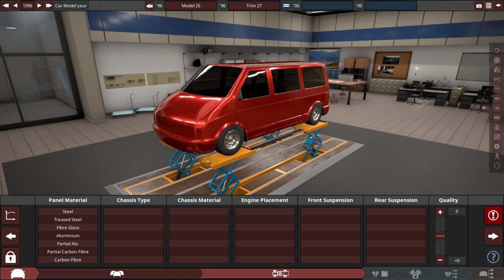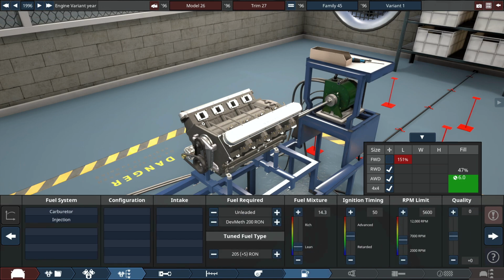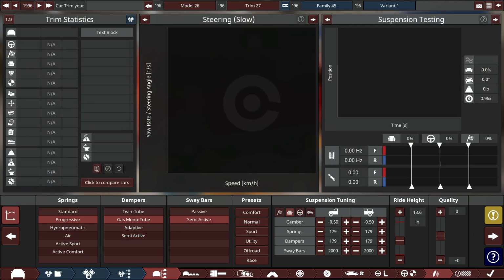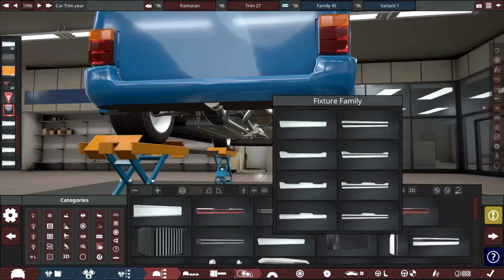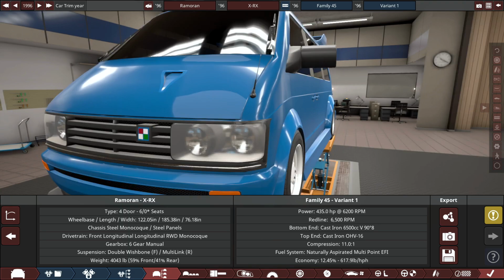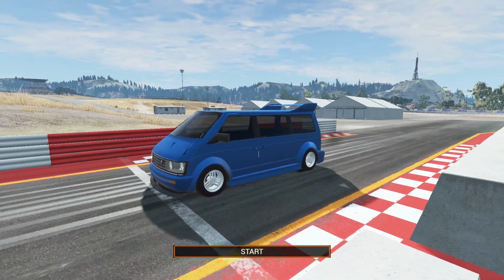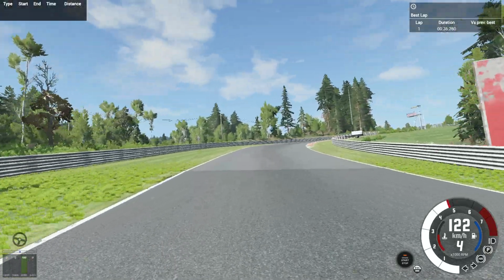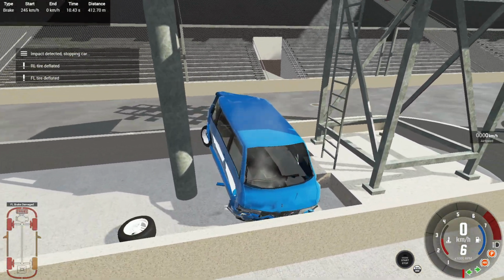I Built The Most INSANE Minivan Ever?!! Automation - BeamNG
The Renault Espace F1 is the most insane minivan to exist in real life. With a mid engine layout and V10 engine. Its pretty much an F1 car with a minivan body slapped ontop.

What if we did that In Automation?? But instead of taking inspiration from an F1 car, we take it from the legendary Dodge Viper?

This van is pretty much America, except in minivan form.

VVVVVVVVVVVVVVVVVVVVVVVVVVV

Title: I Built The Most INSANE Minivan Ever?!! Automation - BeamNG